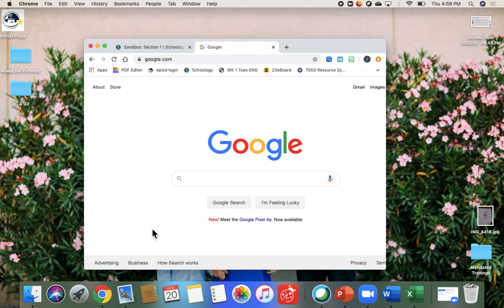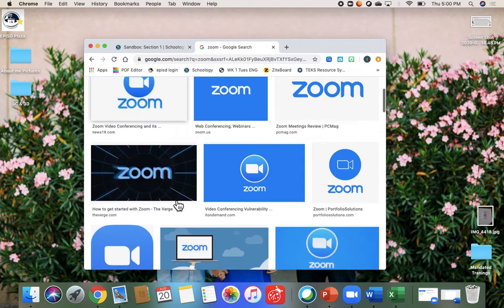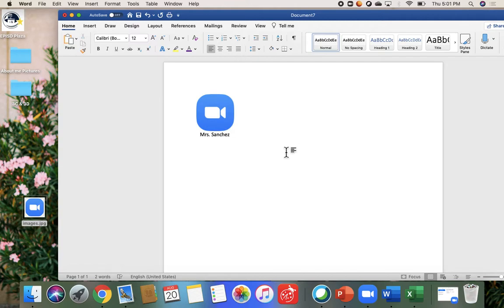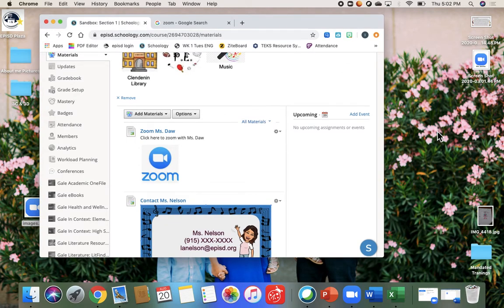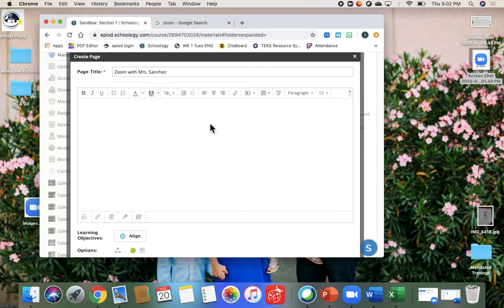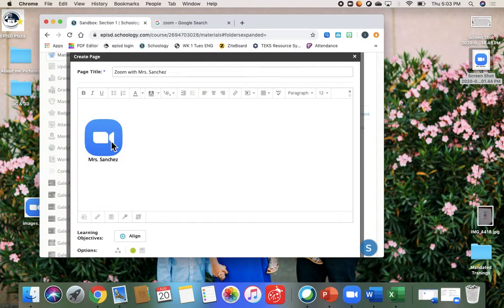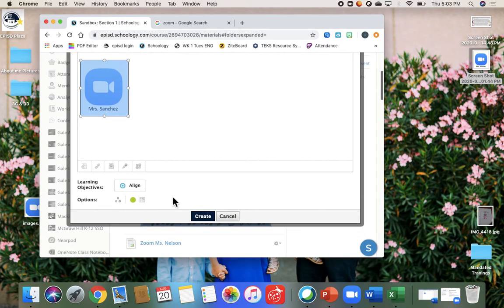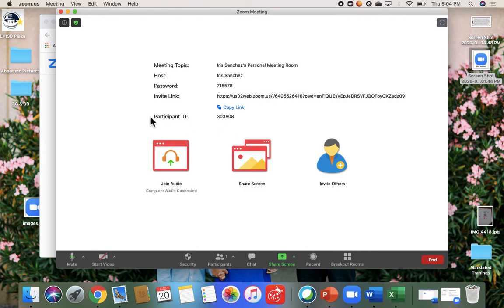How to embed a Zoom Link to your Schoology page.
This videos shows you how to create a "button" and link your Zoom meeting directly onto your Schoology page. This makes it easier for students to log into your meeting without having to send the ID and Password each day.